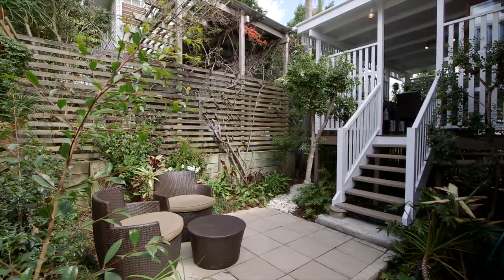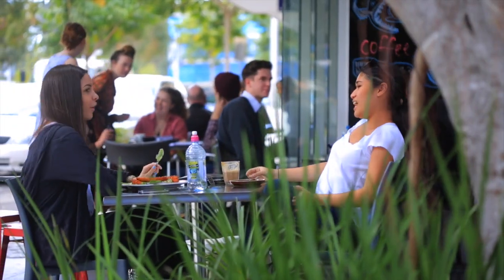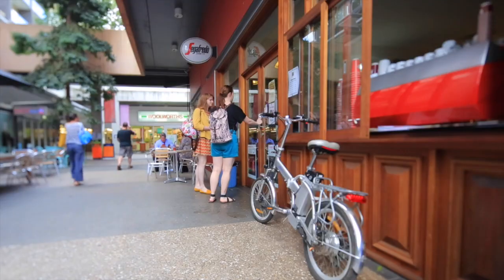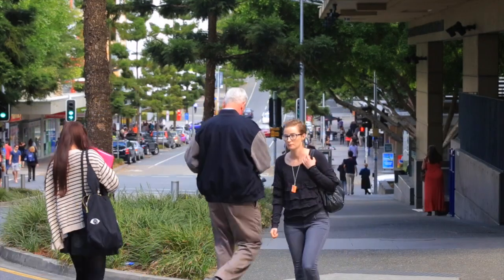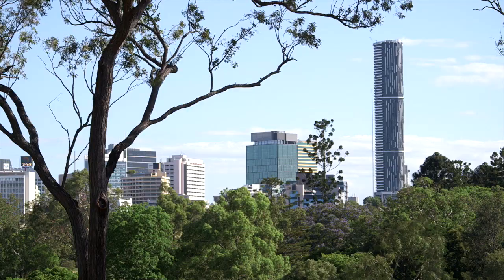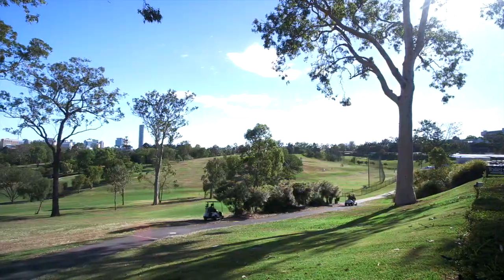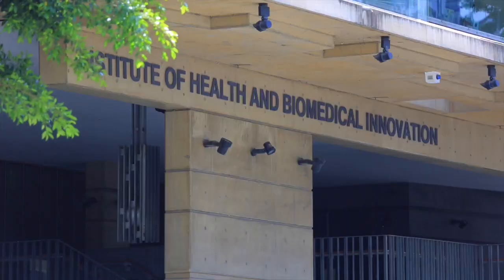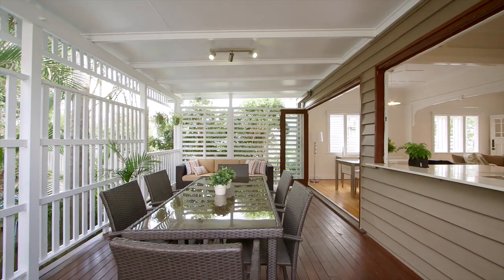27a Tait Street Kelvin Grove 4059 QLD by Michael Harvey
Property Video of 27a Tait Street Kelvin Grove 4059 QLD by PlatinumHD for Harcourts Graceville